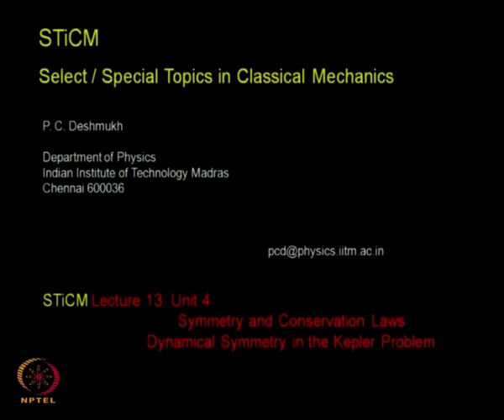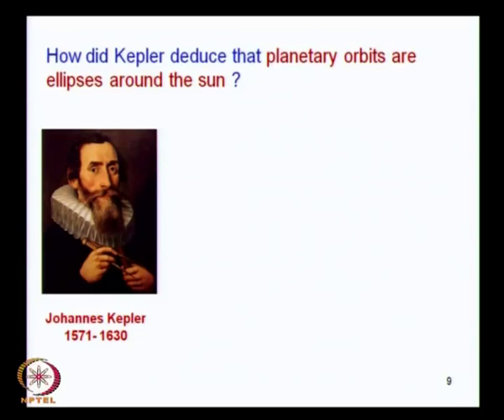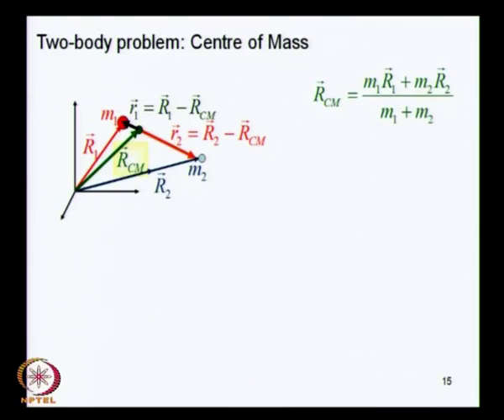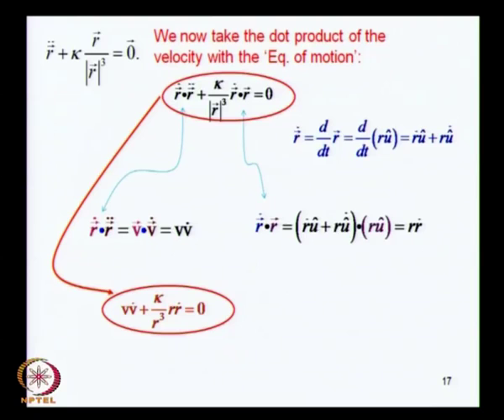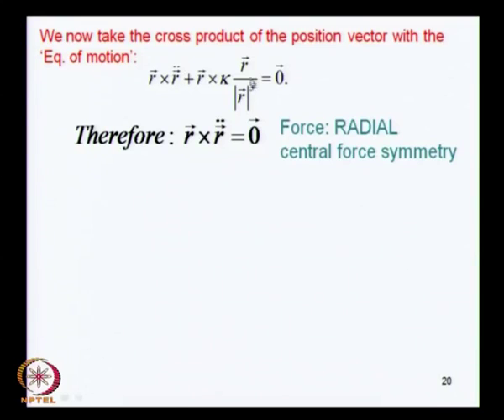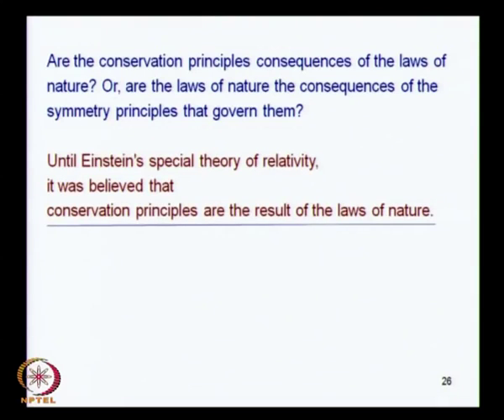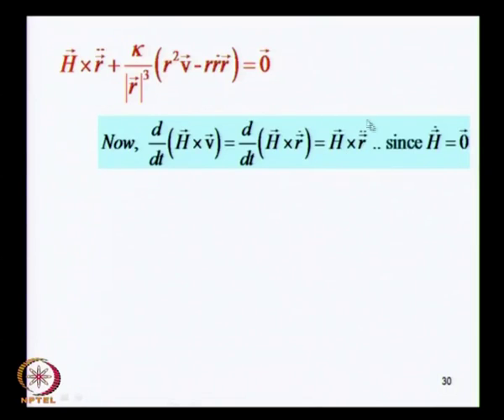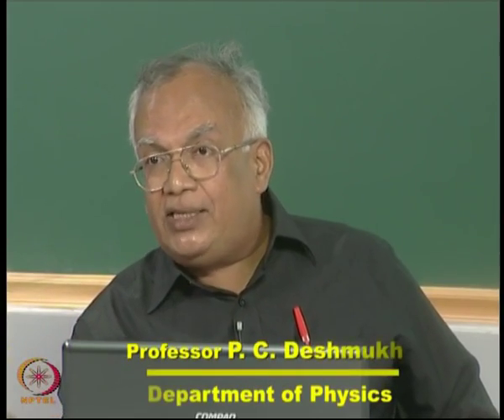Mod-04 Lec-13 Dynamical Symmetry in the Kepler Problem(i)